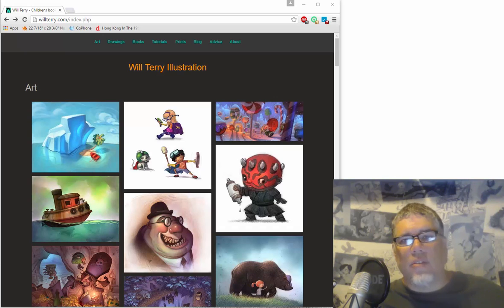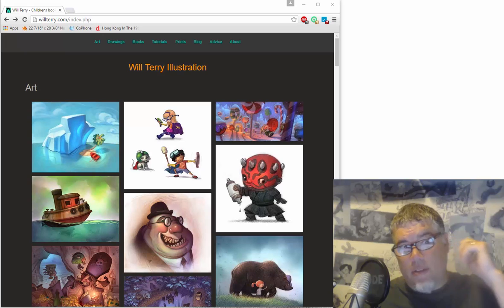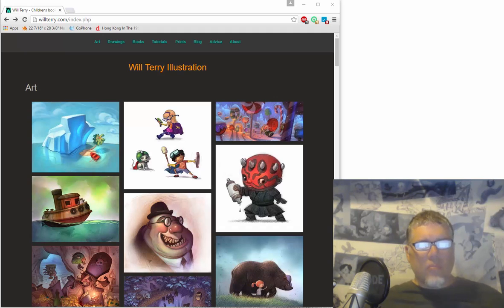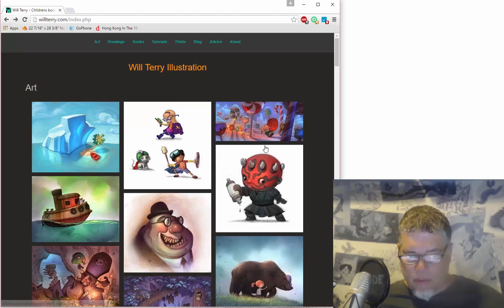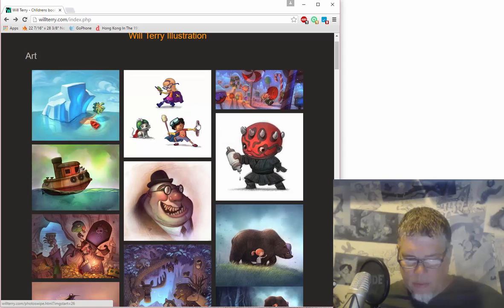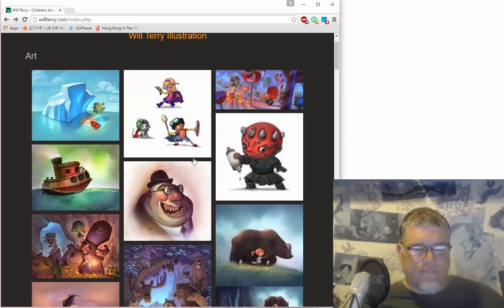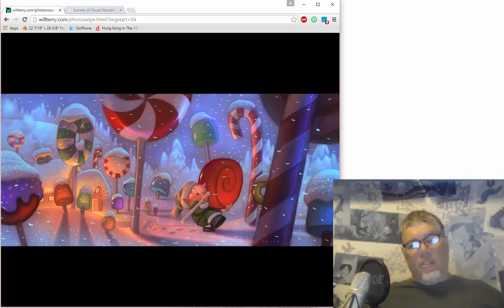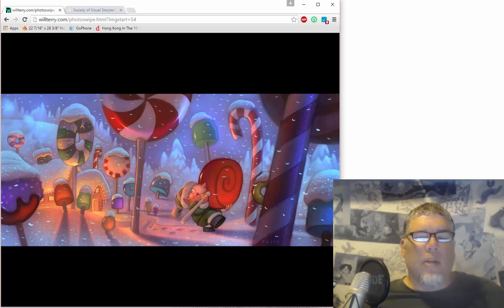What To Include in Your Portfolio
Having a complete art portfolio will help you cast a wider net to capture freelance illustration work. Artists that demonstrate their skill in drawing many different objects and people will help art directors and editors feel confident that you can illustrate their assignment.